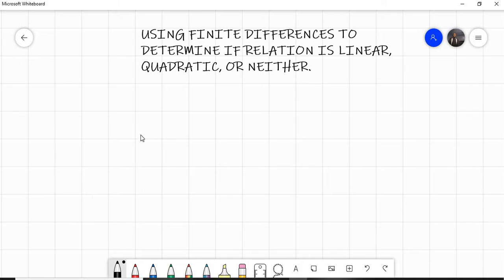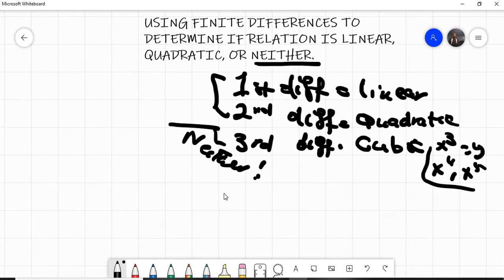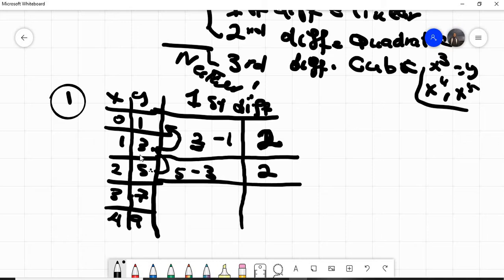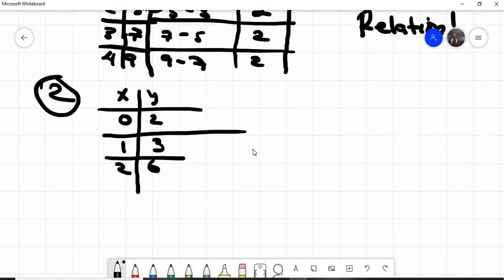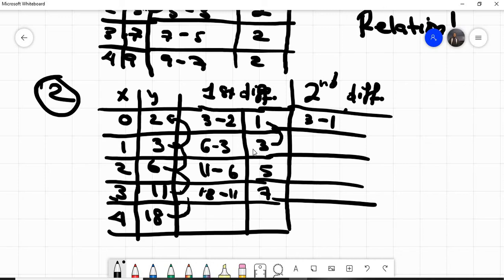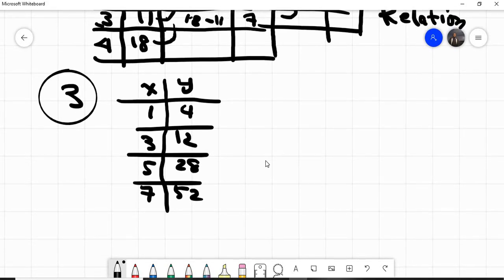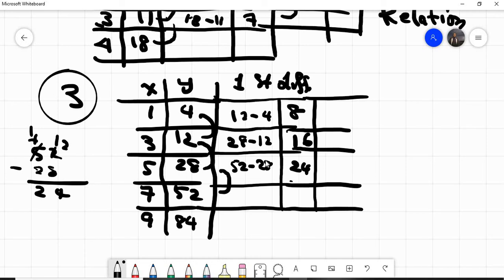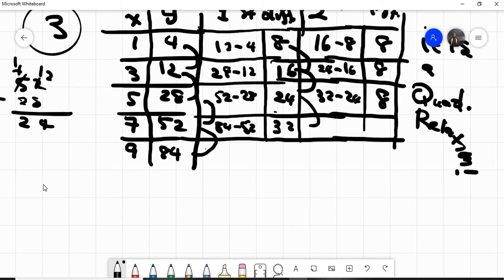HOW TO USE FINITE DIFFERENCE TO DETERMINE RELATIONS LINEAR,QUADRATIC